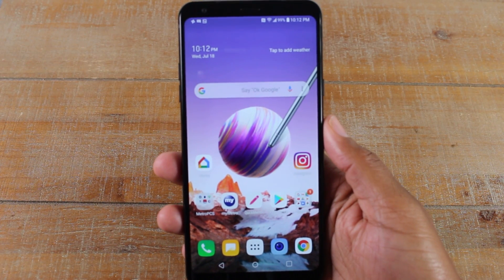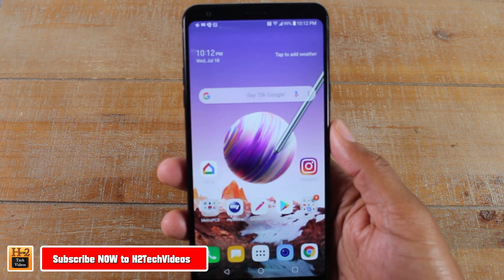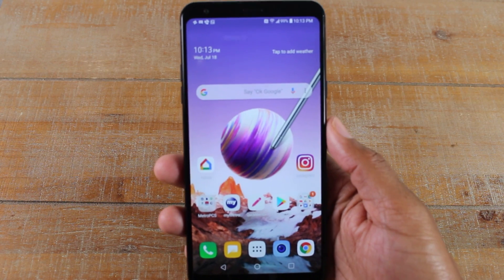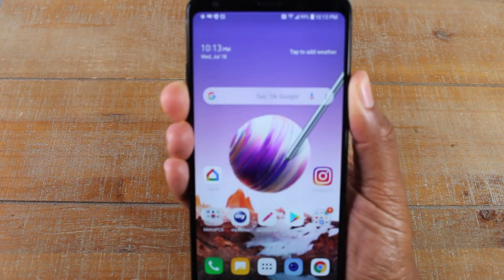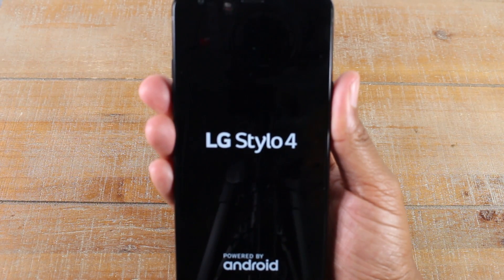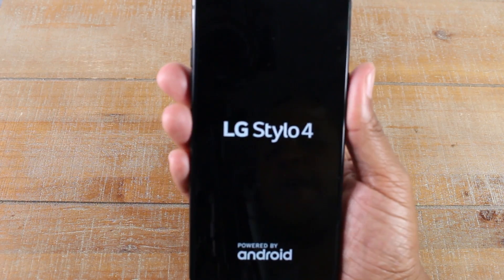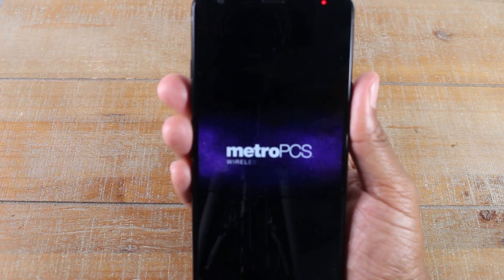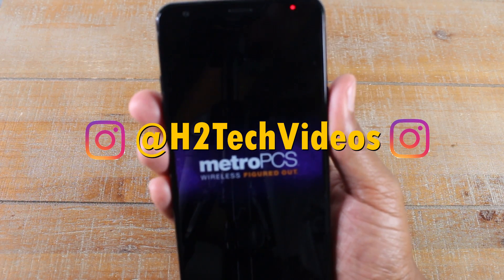LG Stylo 4 How to Reset If It Freezes Soft Reset